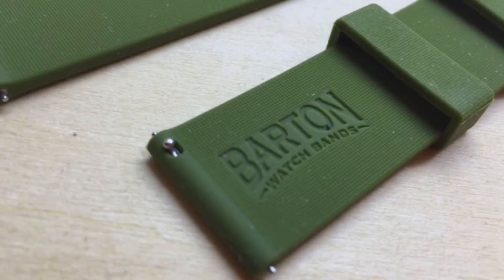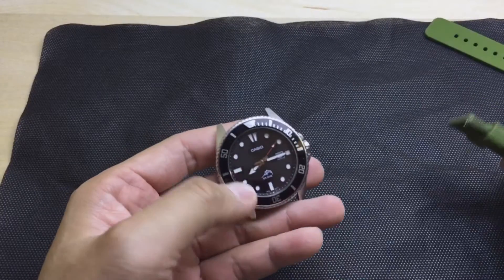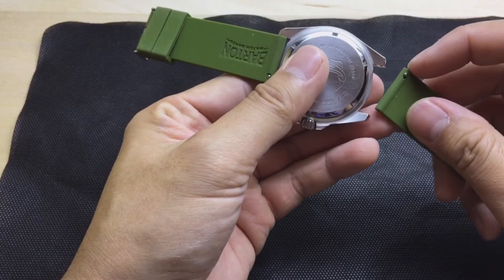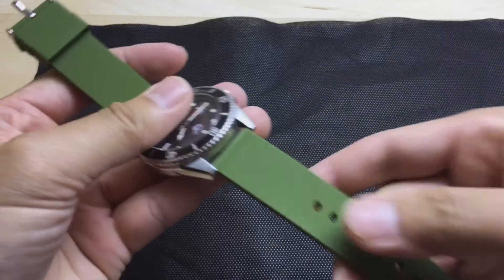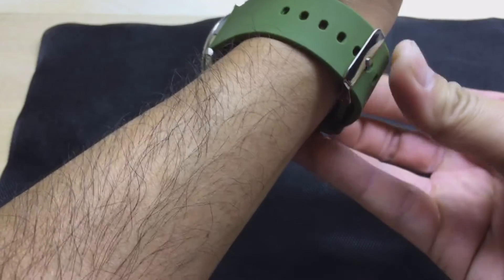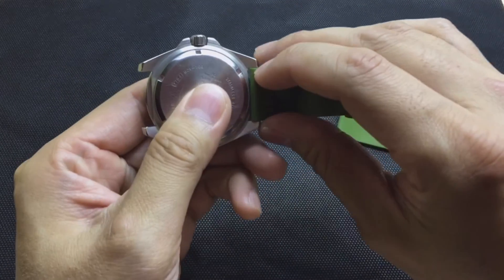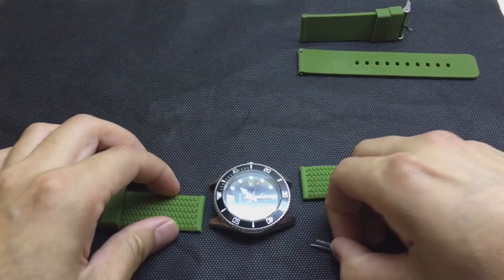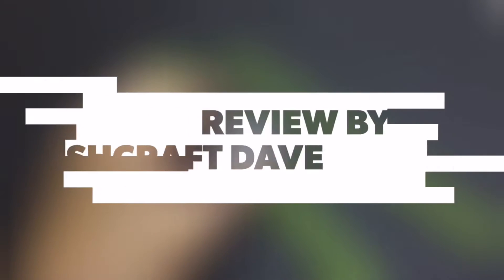Barton Silicone Quick Release Watch Bands: Huge Upgrade Over Rubber Bands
Barton Textured